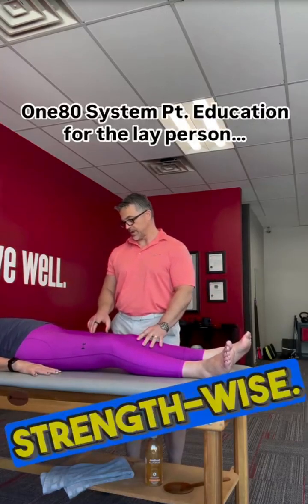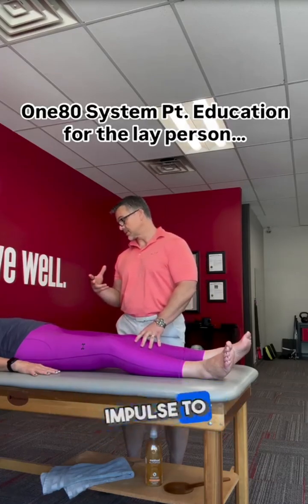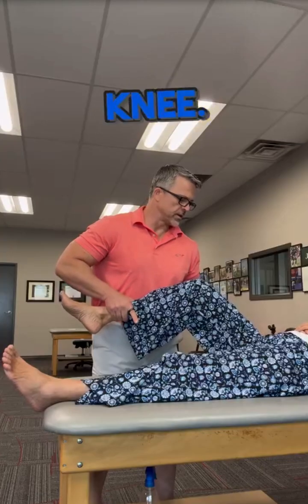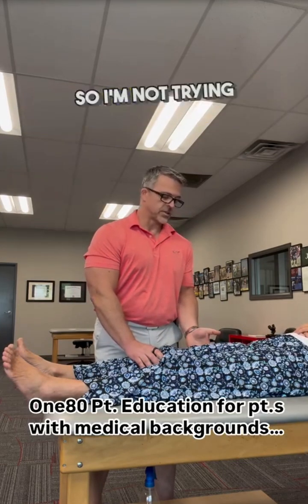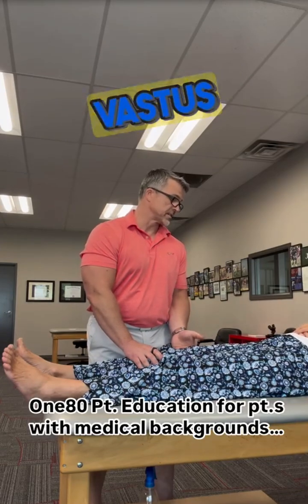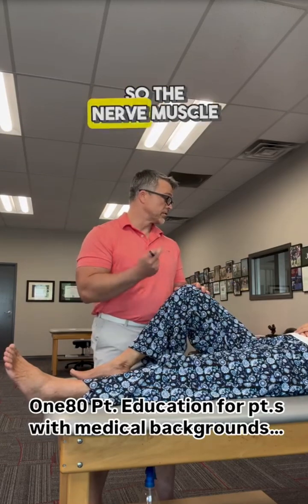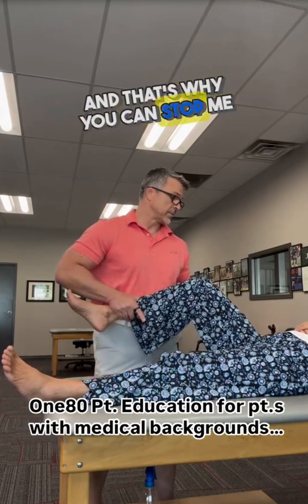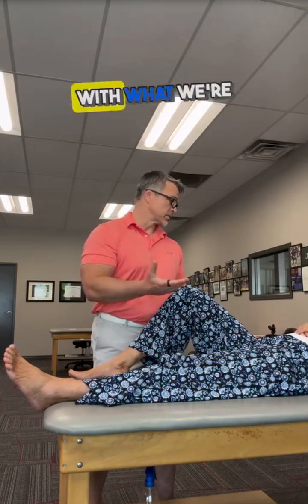How different is One80 patient ed. when dealing w/ a lay person vs somebody w/ a medical background?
❓How different is One80 patient education when dealing with a lay person versus somebody with a medical background?

Quite a bit❗️

👉🏼Since most of our patients are coming in without a background in exercise science, physiology, medicine, etc., it’s nice to have medical professionals come in so we can actually talk about:
Neuromuscular physiology,
Inhibition versus facilitation,
Afferent and efferent pathways,
Muscle spindles,
Inhibitory inter neurons,
NFTs vs MMTs,
And how all of that applies to our patented techniques.

💯Want more information on how all of this fits together when it comes to evaluating and treating every type of patient that walks into your clinic?

and don’t forget to join our 🔥🔥free Facebook group for extended videos and explanations